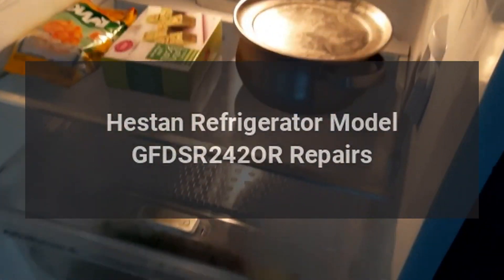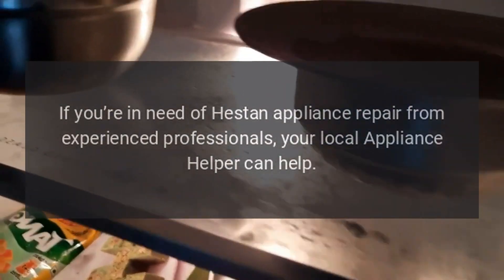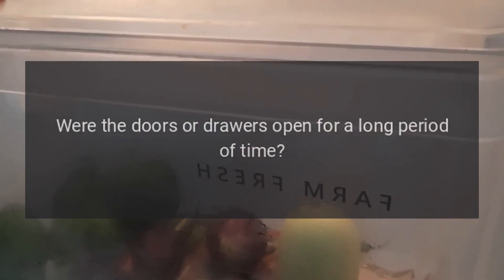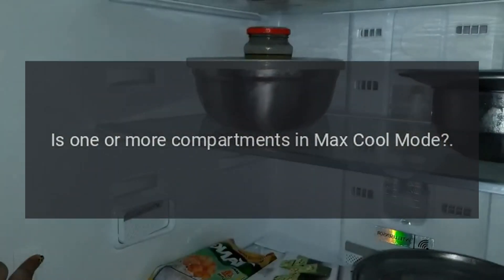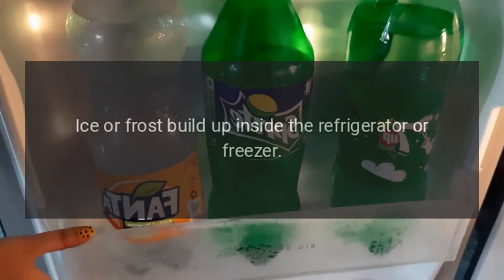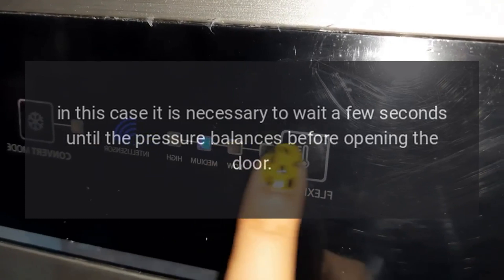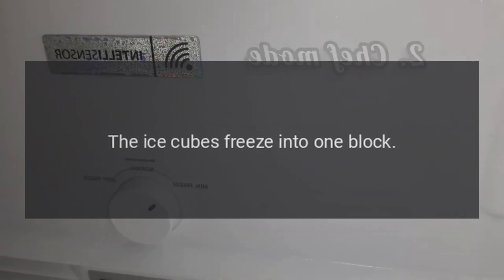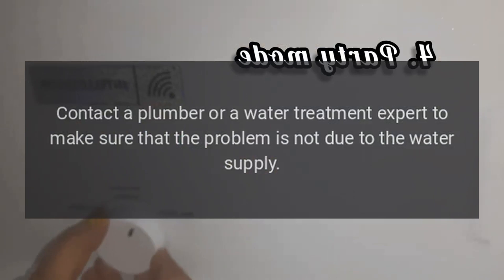Hestan Refrigerator Model GFDSR242OR Repairs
Hestan GFDSR242-OR 24 Inch Outdoor Dual Faucet Beer Dispenser with 5